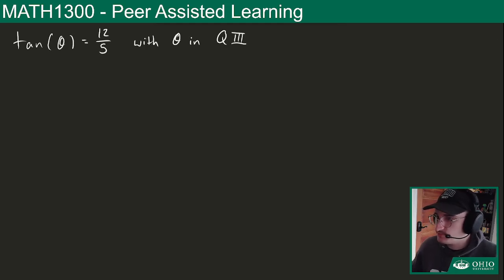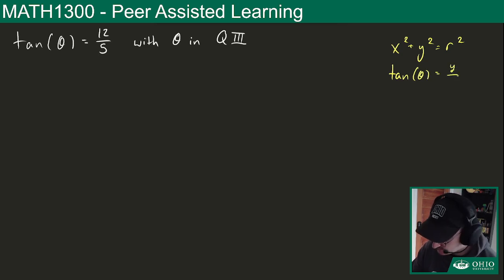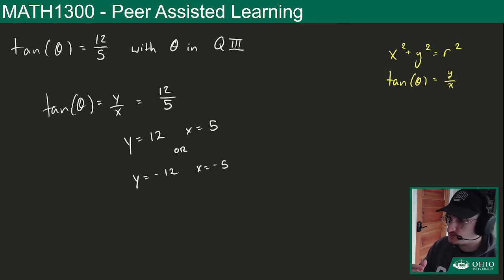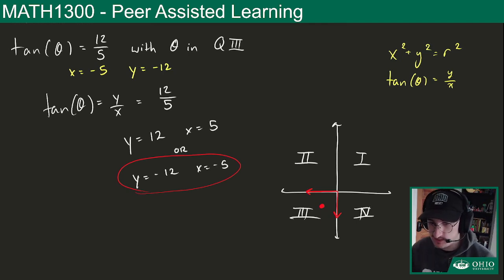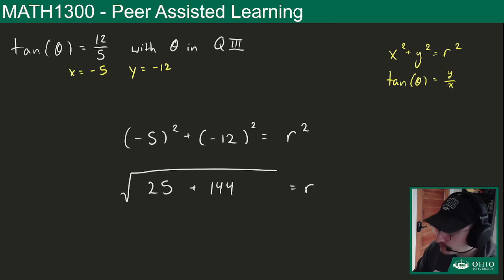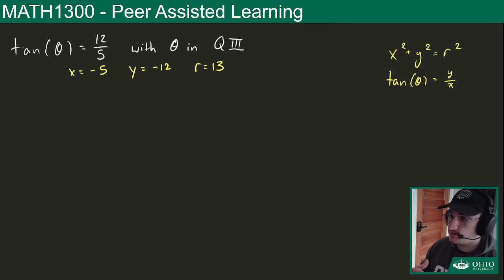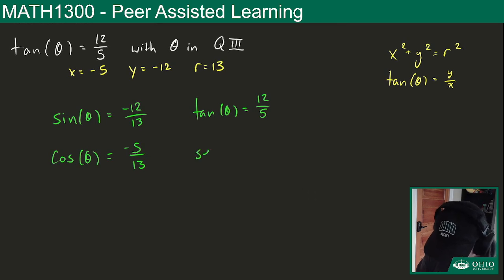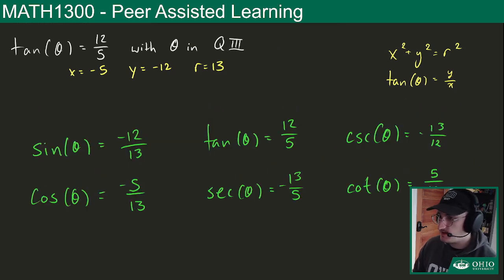Finding Values of Trig Functions Worked Example - MATH1300 Peer Assisted Learning